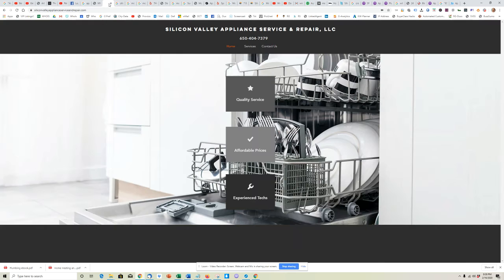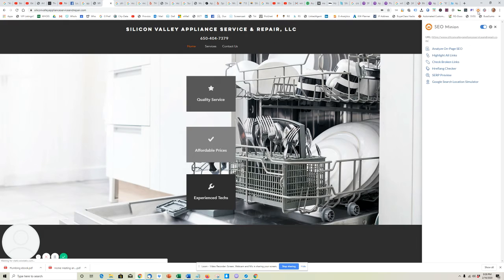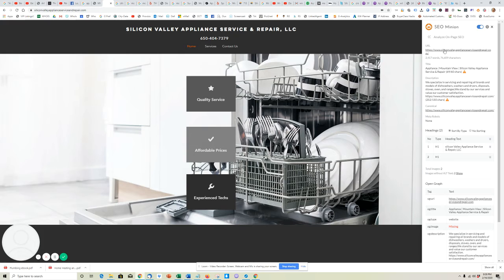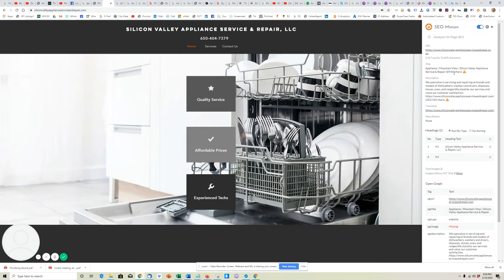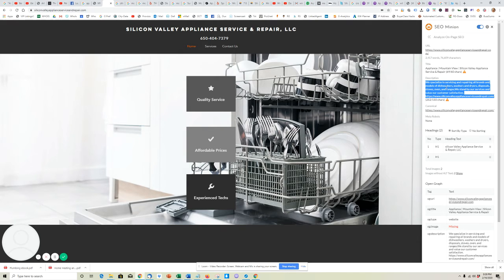**Web Audit** Silicon Valley Appliance Service & Repair